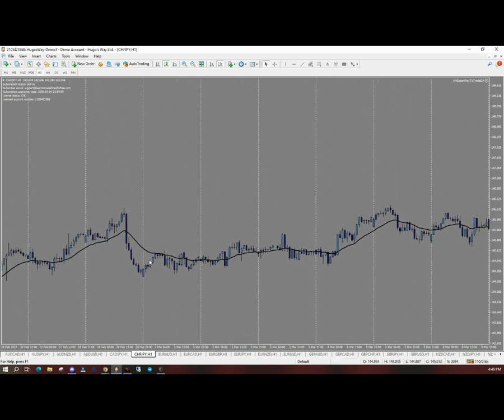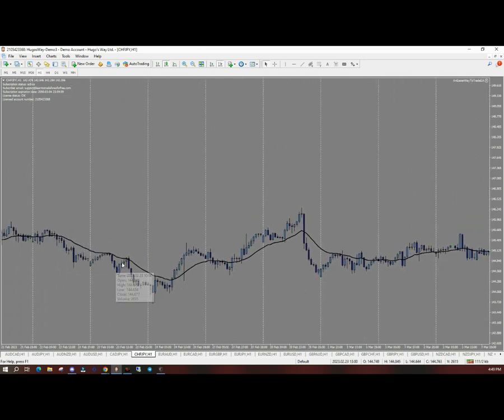Add the 20ema to help look for consolidation for AnEasierWayToTrade Semi-EA.